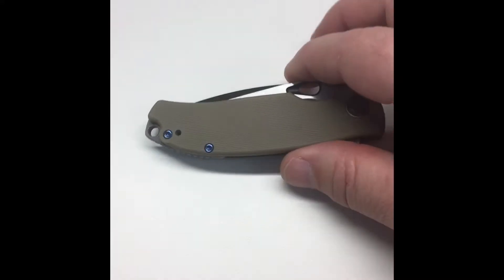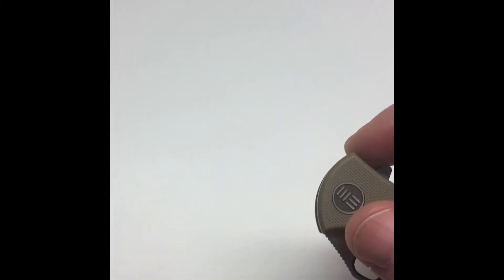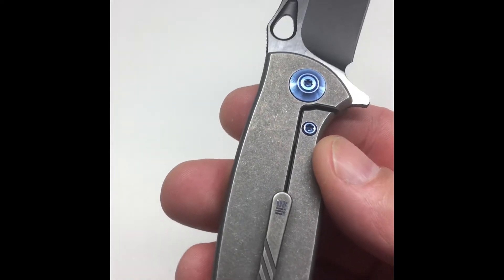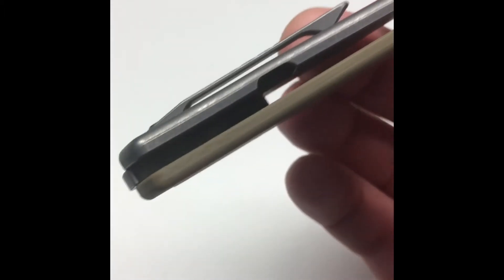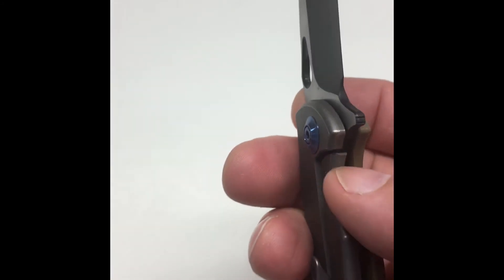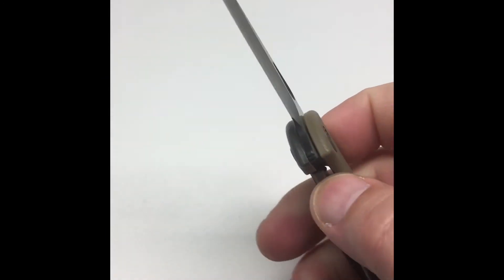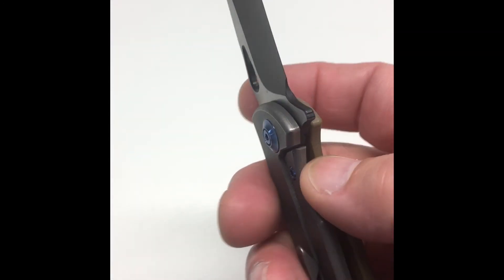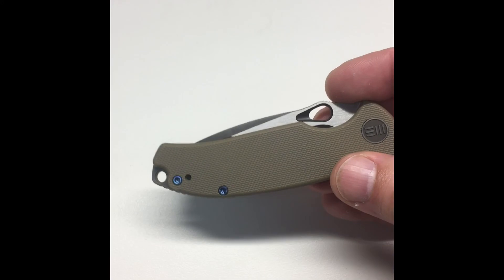We Rectifier PHD 27/30 (Commentary)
WE Rectifier 803C (S35VN)
PivotHeads PhD Score 27/30
(Physical Appearance 9, Hardware 9, Design 9)